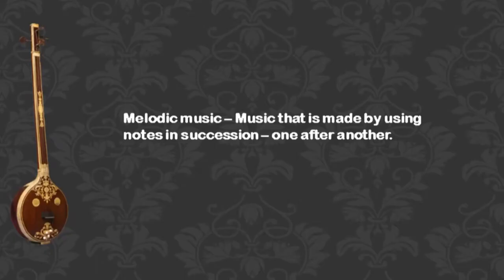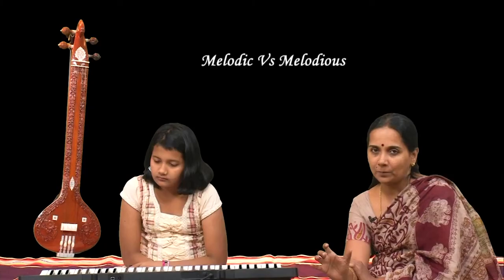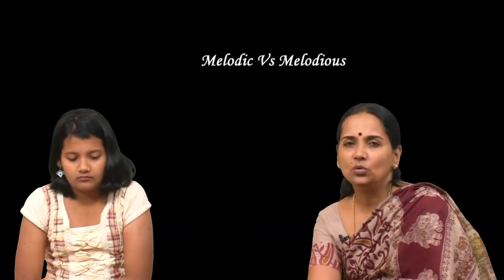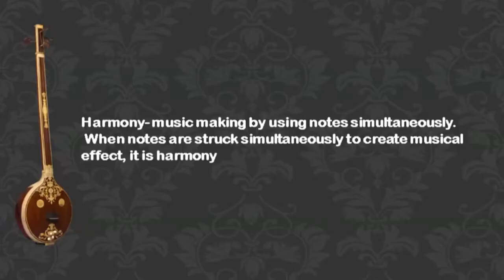Music through melody Music through harmony